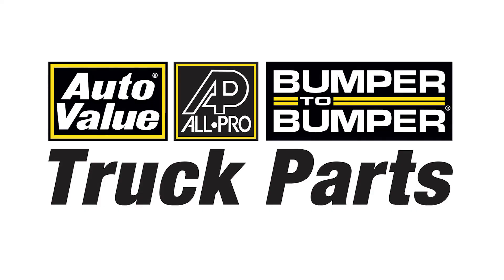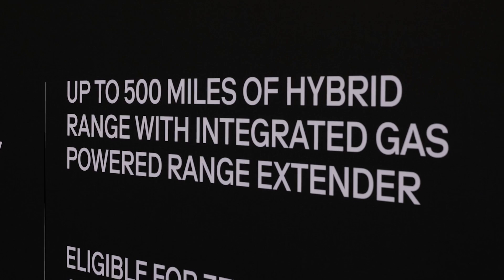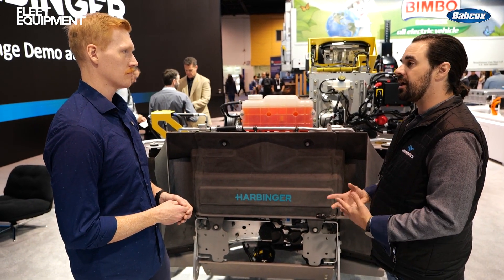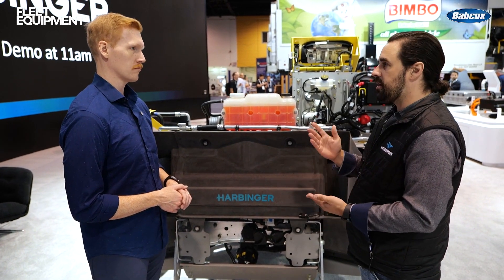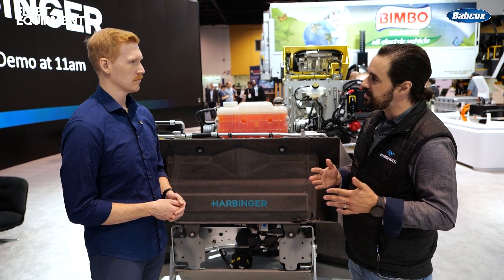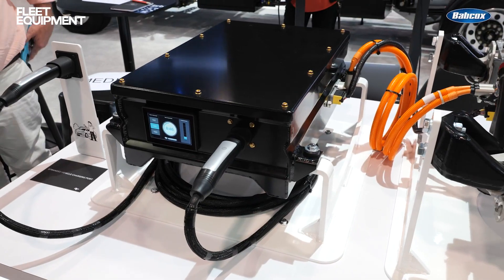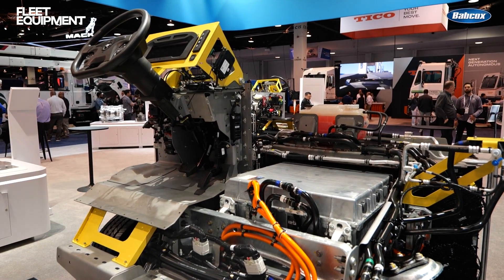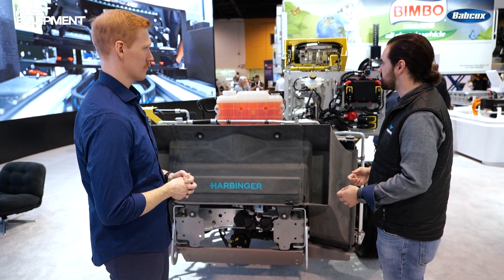Harbinger Hybrid Chassis Targets 500-Mile Flexibility | Medium-Duty at Large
Harbinger Motors unveiled a new plug-in hybrid chassis at ACT Expo 2025, targeting medium-duty fleets with demanding range needs. The series hybrid design combines a fully electric drive with an onboard gas generator, offering up to 500 miles of range. It’s modular, export-capable, and even includes vehicle-to-vehicle fast charging.

John Harris, Harbinger’s Co-Founder, walks us through the platform’s customizable specs, onboard power features, and simplified maintenance design in this episode of Medium-Duty at Large.